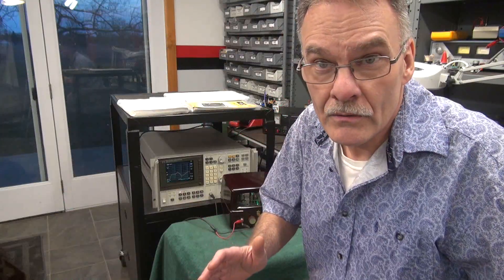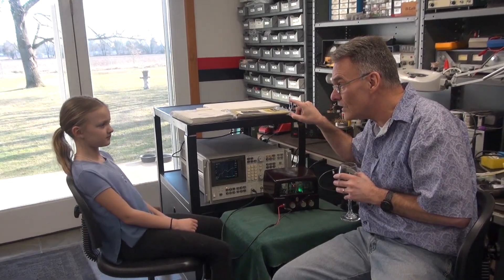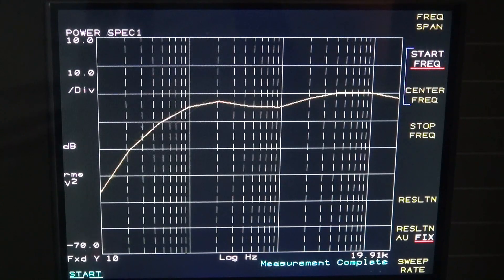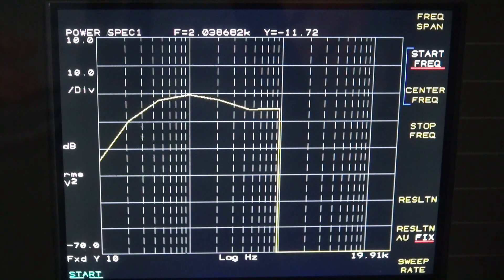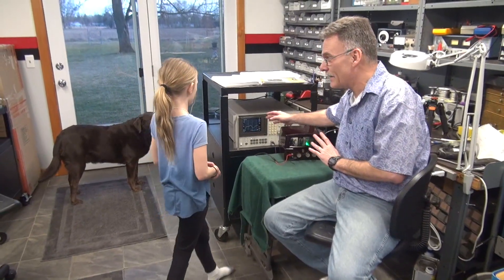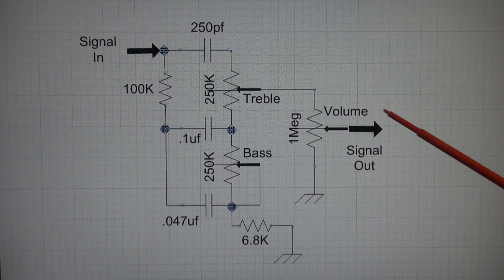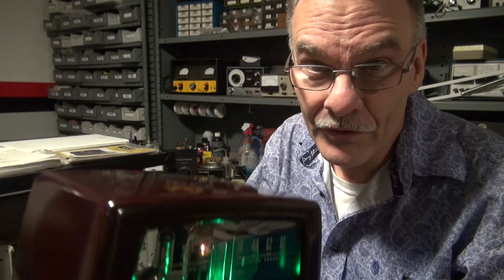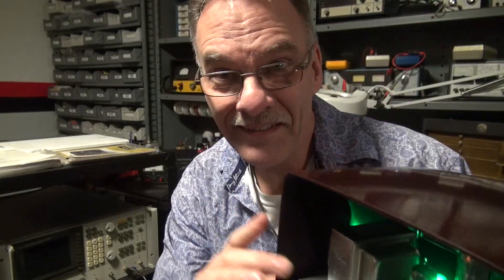How to Understand Tube guitar amp Tone circuits Frequency response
D-Lab has had many inquires regarding tone circuits over the years. What is the best simple circuit. How do they work? Can you demonstrate their function? OK, here it is! I hope this simplifies construction, What the major manufacturers utilized, what performance to expect. This demo was on a class A amp. I will make another video soon using a class AB type. Thanks for you faithful support my friends.